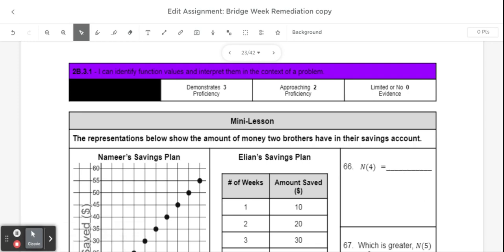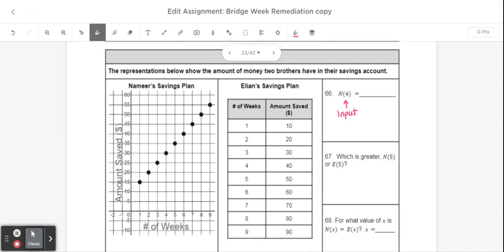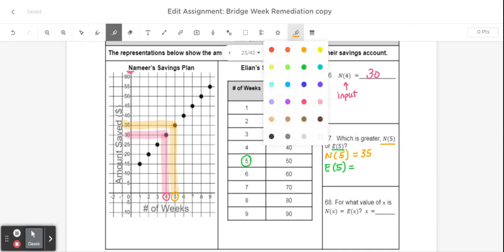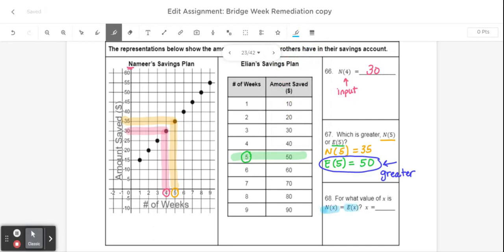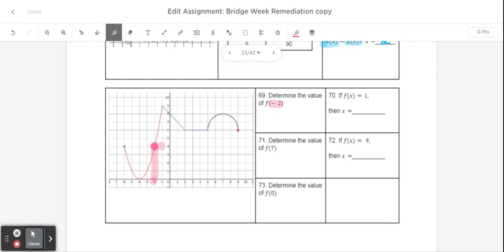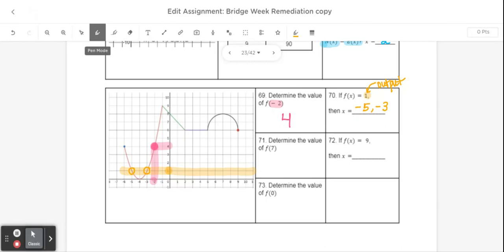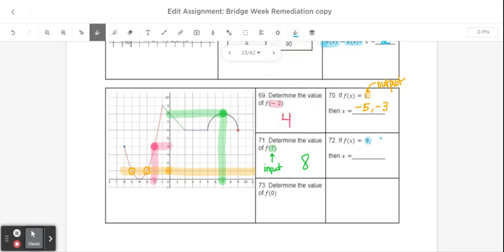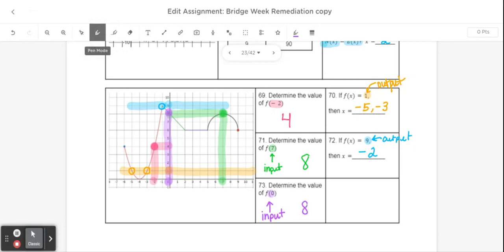Bridge Week Identify Function Values